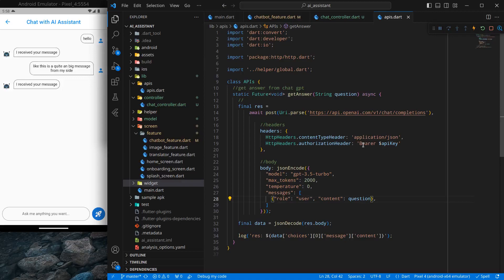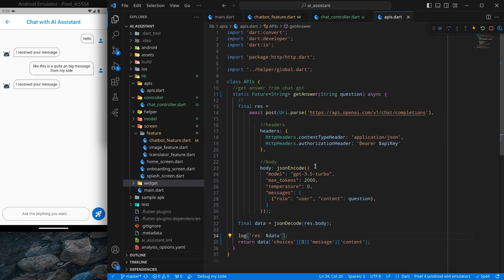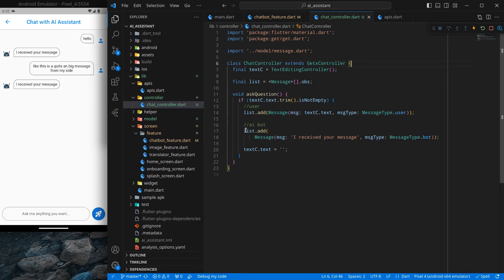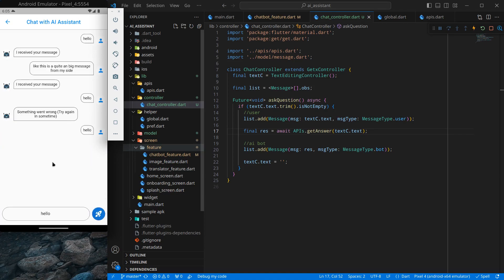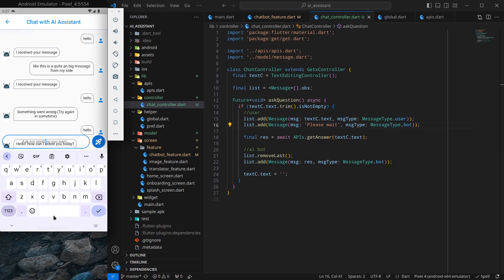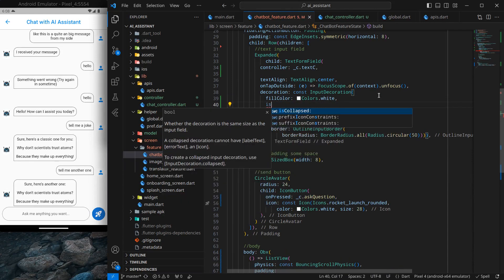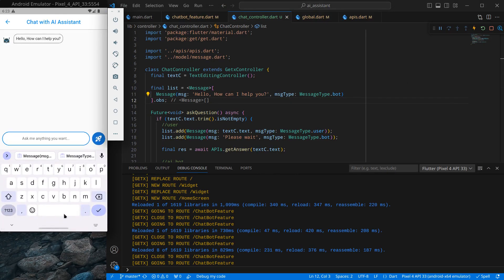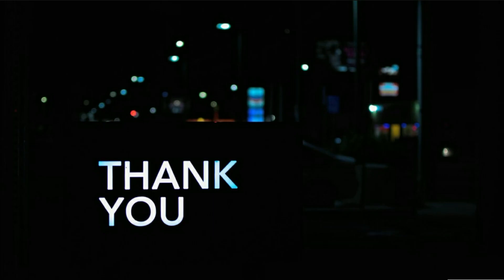18.Chatting with Ai Chatbot | ChatGPT | Ai Assistant In Flutter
In this video, We will implement feature to chat with our ai chatbot using ChatGpt API.